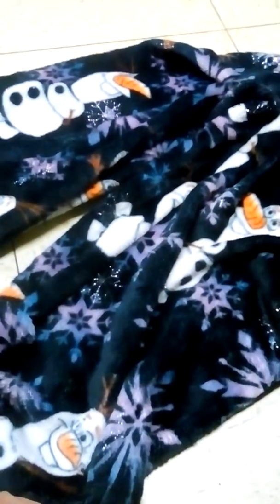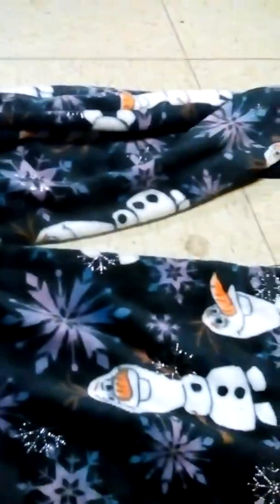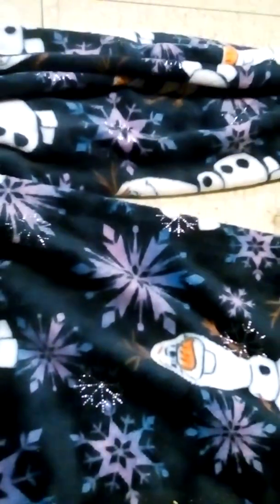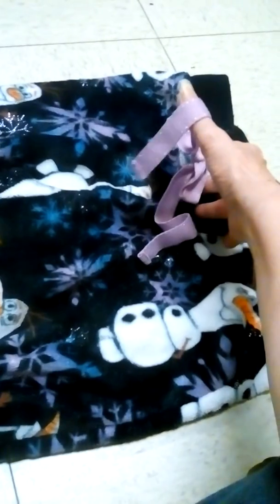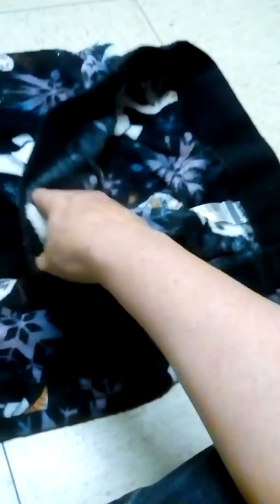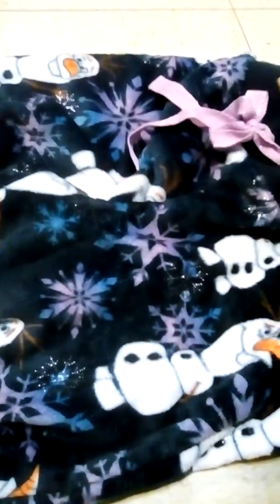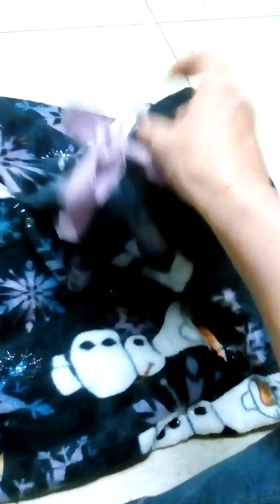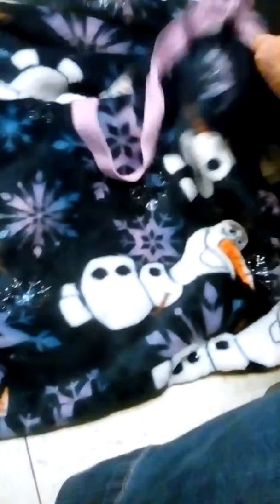Disney Frozen II Pajama bottom review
A quick review on Disney Frozen II pajama pants